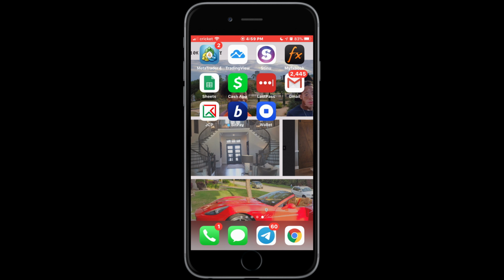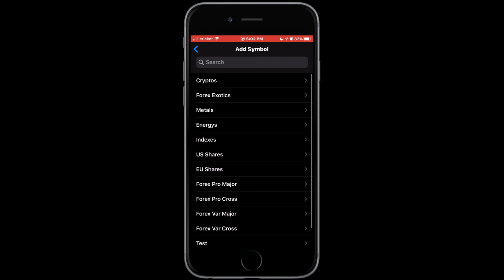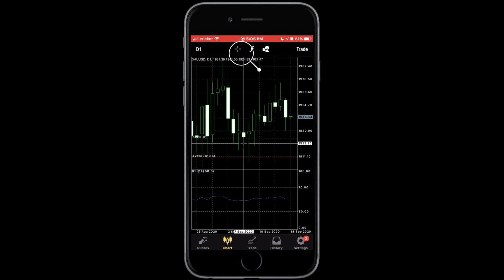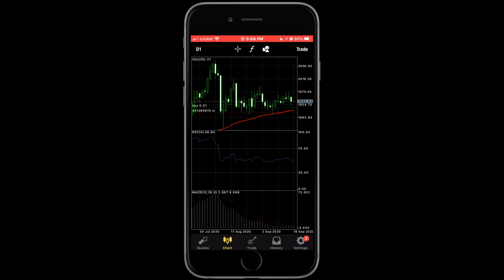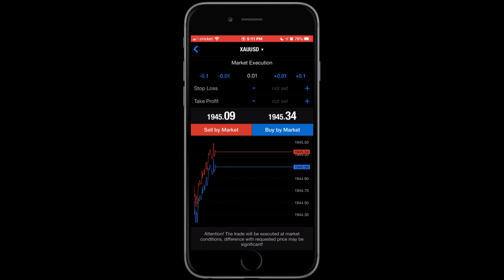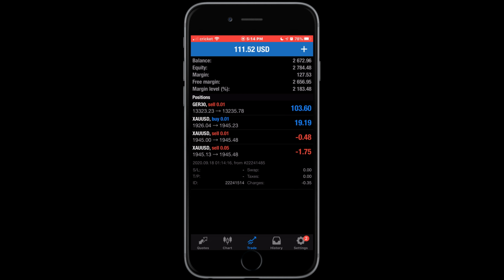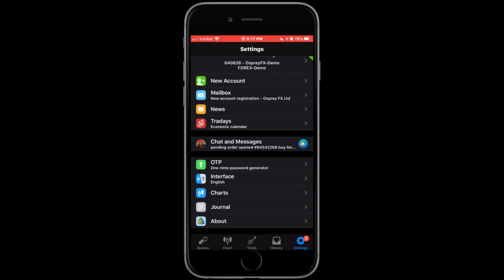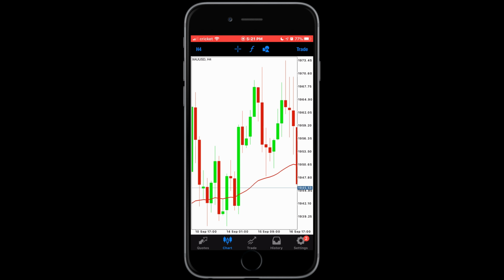How To Use MetaTrader 4 Tutorial For Beginners | Basic Forex Trading From Your iPhone | MT4 Tutorial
MetaTrader 4 tutorial for beginner forex traders. A detailed walkthrough of how to trade forex from your iPhone version of the MT4 mobile app. How to open a mt4 demo account. How to connect to your broker. How to add a forex pair. How to add indicators. How to open a trade. How to partial close trades. How to change the candlestick colors. How to invest.

Love old school paperbacks?

📚 Trading In The Zone by Mark Douglas
📚 The Millionaire Messenger: Make A Difference and a Fortune Sharing Your Advice
📚 FAKE: Fake Money, Fake Teachers, Fake Assets: How Lies Are Making the Poor and Middle-Class Poorer by Robert T. Kiyosaki
📚 Outwitting the Devil by Napoleon Hill

ROBINHOOD - NIC PIPS referred you so you get a free stock. Claim this stock now without investing money first:

The stock market requires a lot of money up front to yield a great profit but Forex allows you to earn thousands with a small initial investment.

You start off with $500 in your account and trade $0.50 per pip & averaging 800 pips; now your account went up to $900 for the month. Now your account is $900 & you do $1 per pip by the end of the next month with averaging 800 pips your account is $1,700. Now let's say you do $2 a pip on the 3rd month with 800 pips now your account size is $3,300. You started with $500, took advantage of the platform that literally just told you what to trade & took it to $3,300. That's the power of compound interest!